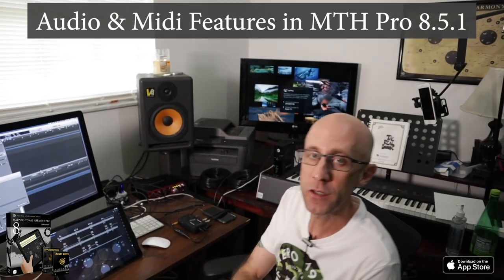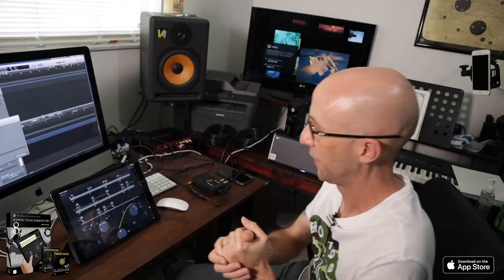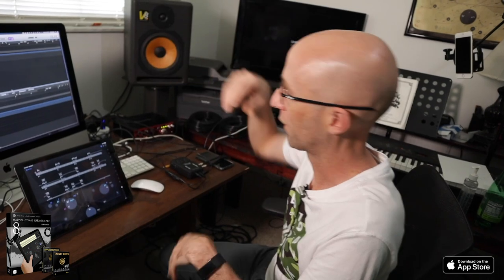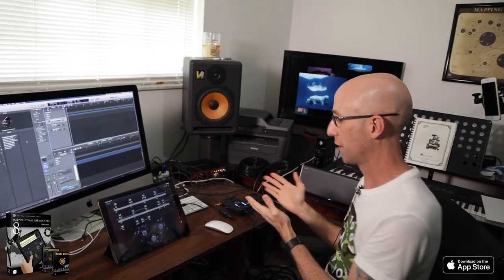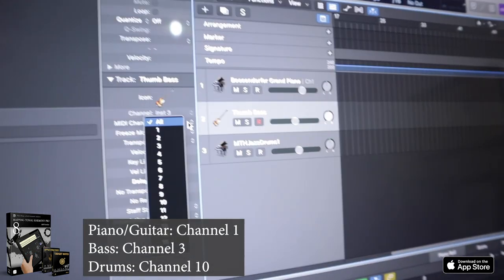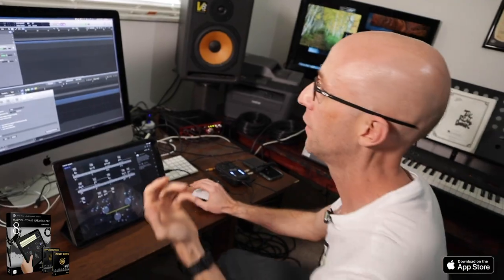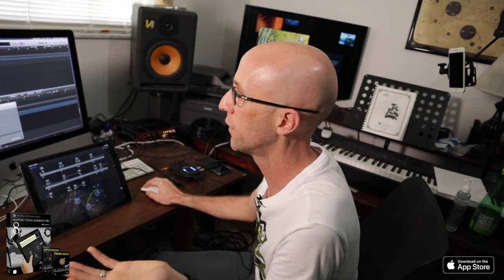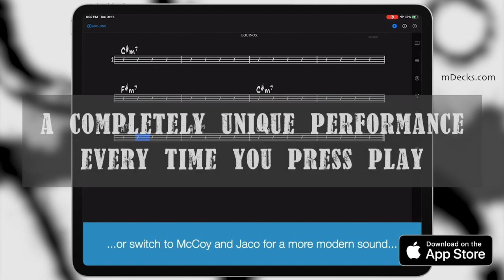Audio & MIDI Tutorial. Mapping Tonal Harmony Pro 8 iOS. Download it now on the AppStore.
Learn all functions and cadences in all keys.
Practice Improvisation with its play along.
Write your own music using a map that reveals the secrets of tonality.

Learn about harmonic progressions and functions,. Mapping Tonal Harmony Pro is an incredible tool for songwriters, composers, students and teachers. From Jazz & Classical to Pop, Rock & New Age music, this app will take your writing and understanding of tonal music and music theory to the next level. Learn how to use chords and interpret their harmonic functions. Use the app as a harmonic ear training tool.

There is also an optional collection of seven Workbooks for the app.